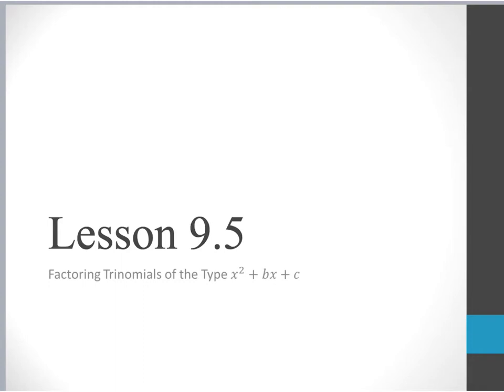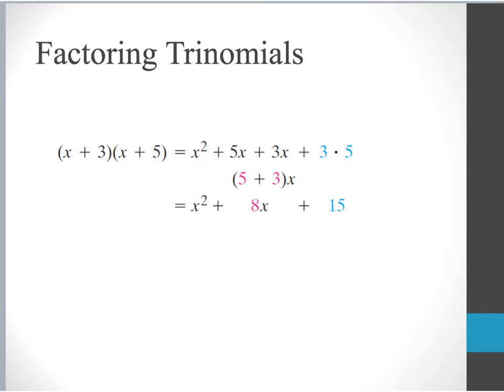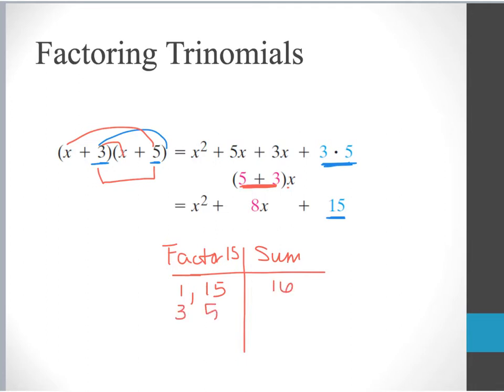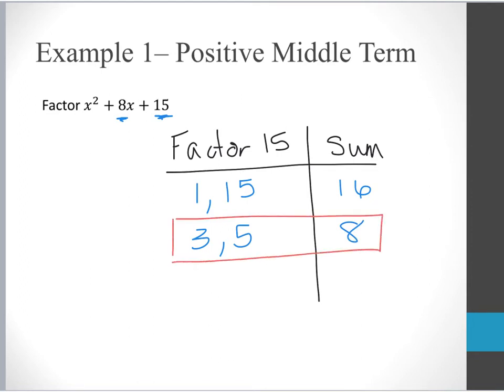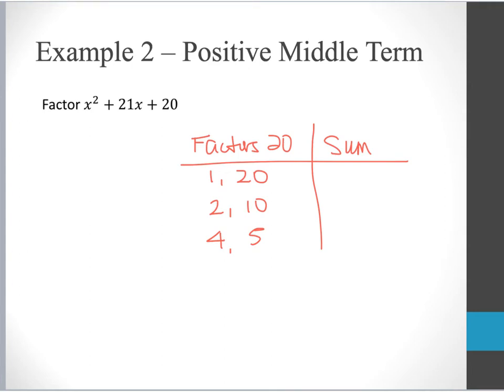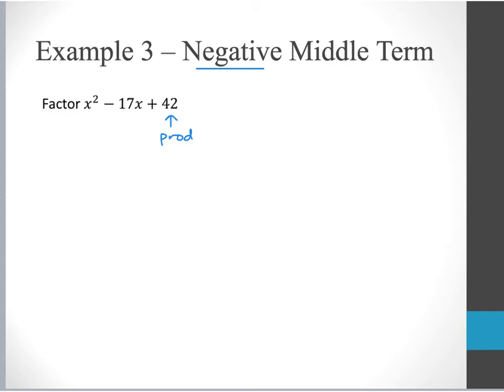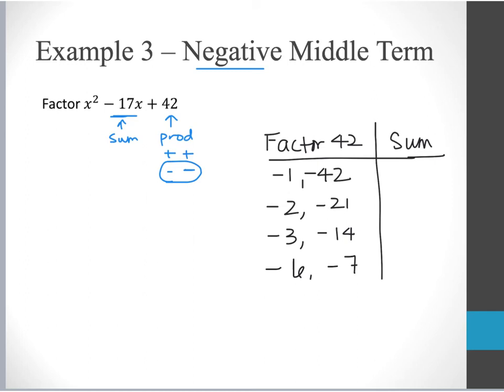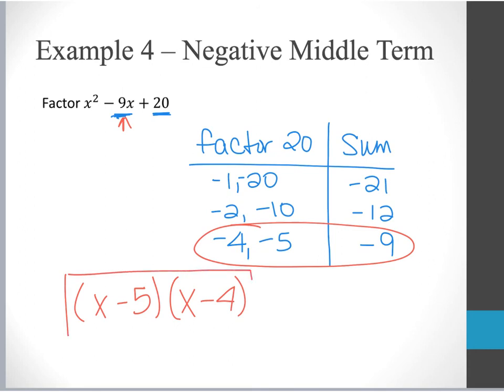Alg 1 9.5 - Part 1